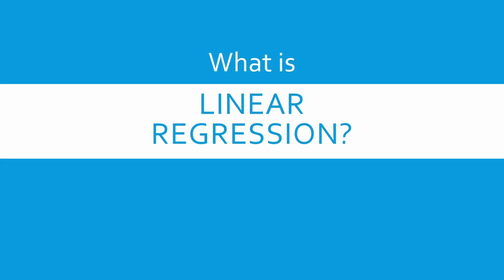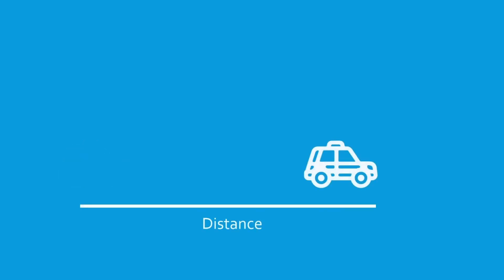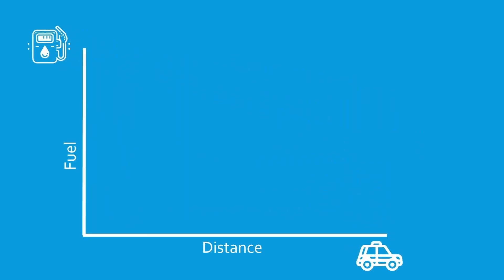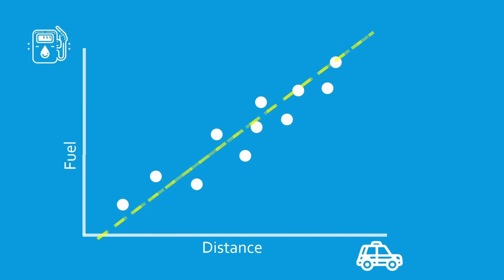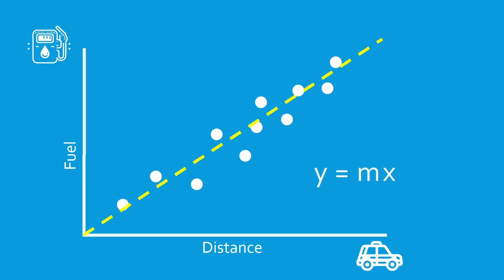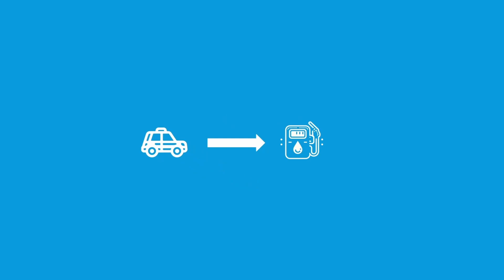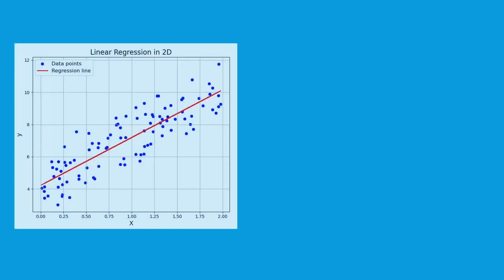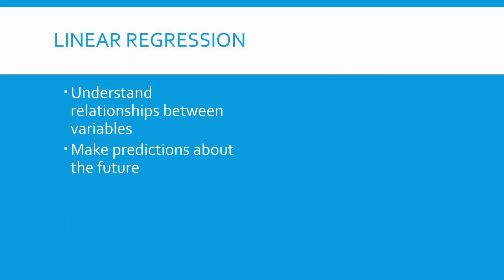What Is Linear Regression?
A quick introduction to linear regression, a technique for fitting a linear model to data.

TRANSCRIPT:
Hello, and welcome to Introduction to Optimization.  This video provides a basic answer to the question, what is Linear Regression?

Put simply, linear regression is a technique for fitting or matching a line to a set of data points.

As a basic example, imagine you’re driving a car, and every time you take a trip you keep track of how far you drive, and how much gas the car uses.  After a few trips, you make a graph showing the miles driven on each trip on the X axis, and the gas used on each trip on the Y axis.

Linear regression is finding the line that best fits this data, and there are several ways to find it, including using optimization to minimize the error between the line and the data points, which is also known as least squares.  Once we find the line, it gives us an equation y = mx + b.  In this case, b is zero, x is our trip distance, y is the gas used, and m is our car’s gas mileage.  We can then use this equation to predict about how much gas we can expect to use on our next trip.

So far we’ve been looking at very simple cases, with one input and one output, but what if there are multiple factors involved?  This is called multiple linear regression.  For example, we could include the percentage of time spent driving in the city in our trip data.  In this case, instead of a line, we fit a plane to the data points.

Linear regression is a simple technique, but it’s applied every day in many areas, from engineering to machine learning, finance, healthcare, manufacturing, and more.

Linear regression is an important technique that helps us understand relationships between variables and make predictions.